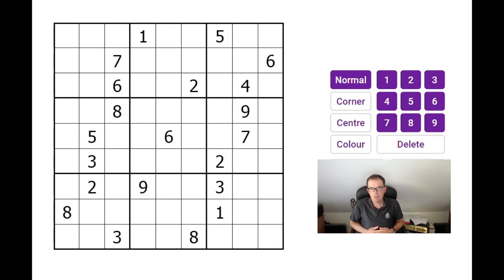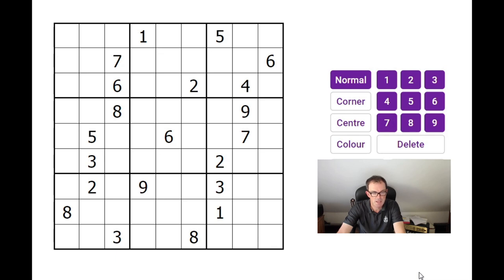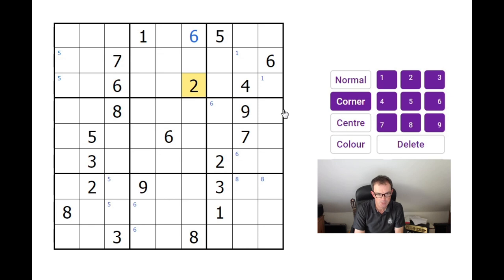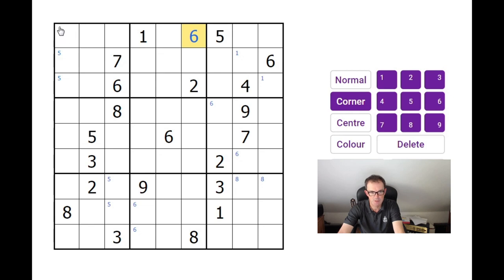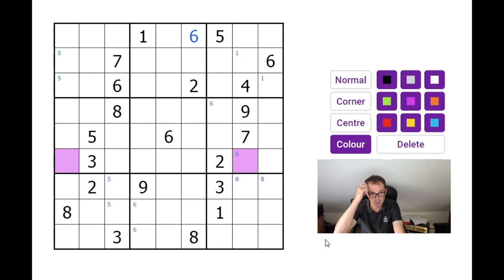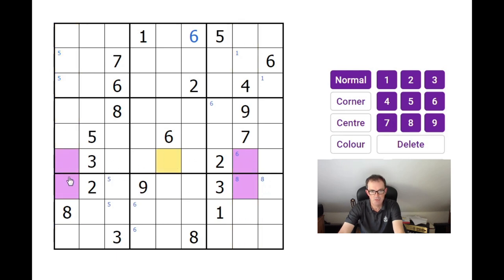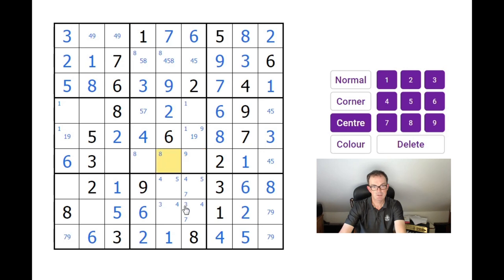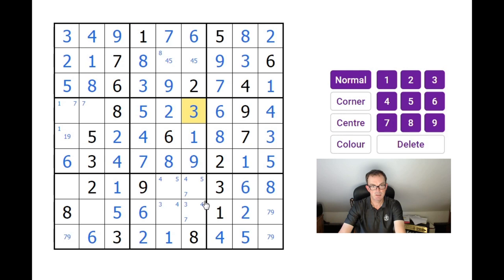Advanced Sudoku: Making X-Wings Simple